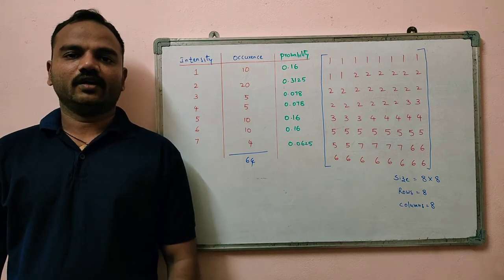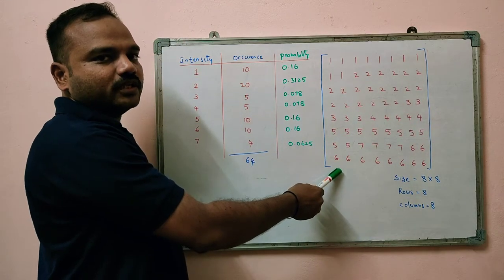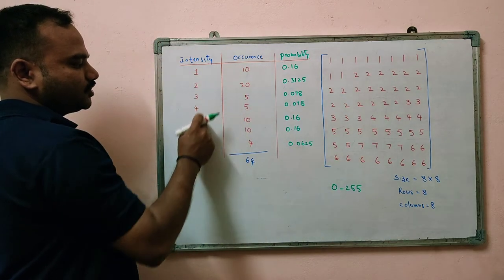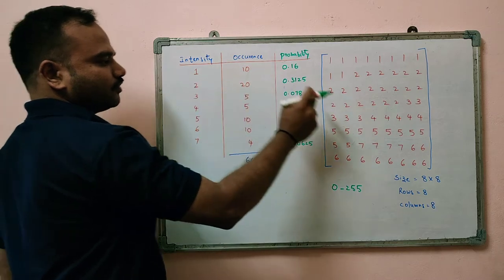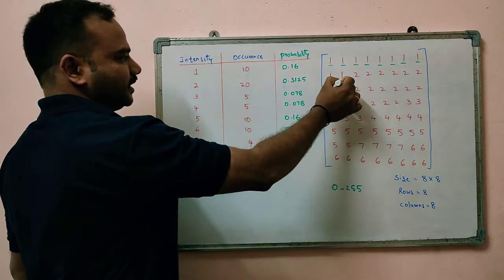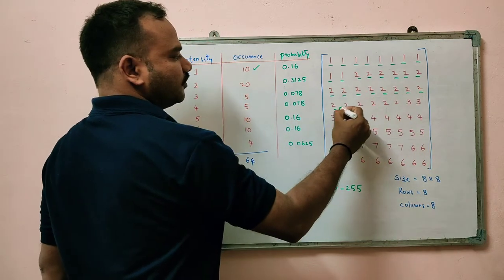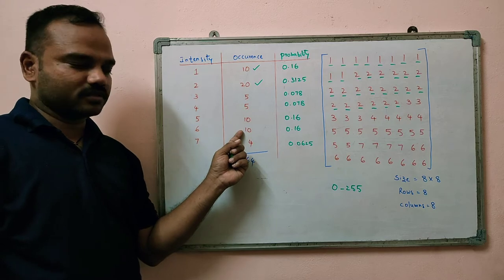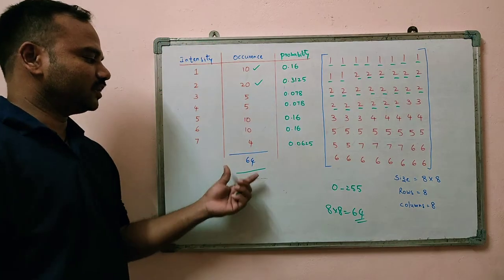Histogram of Image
In this video lecture, Histogram of Gray Scale Image is explained with example.